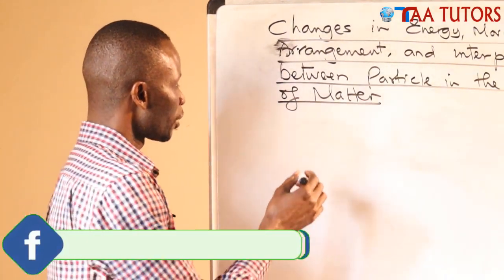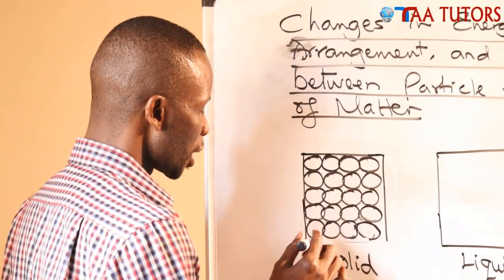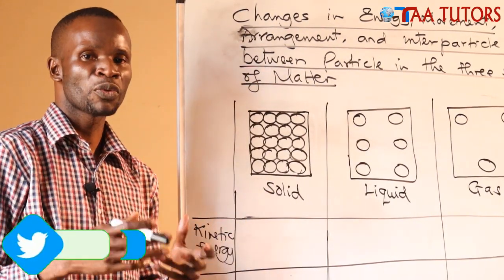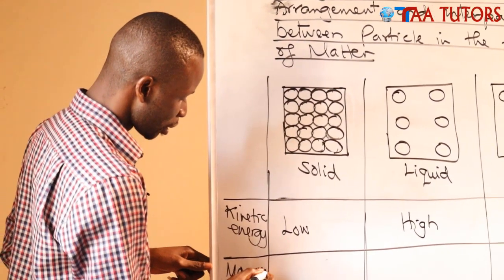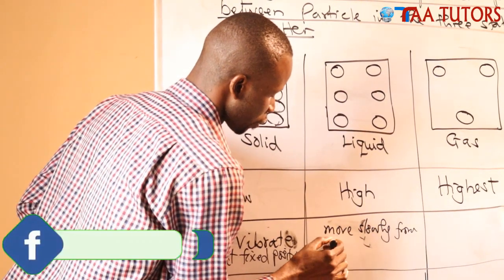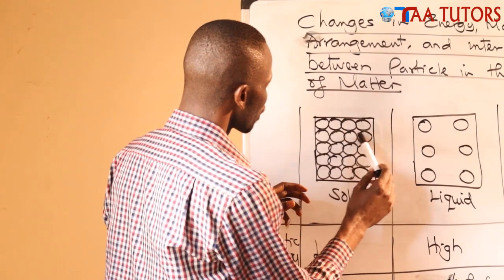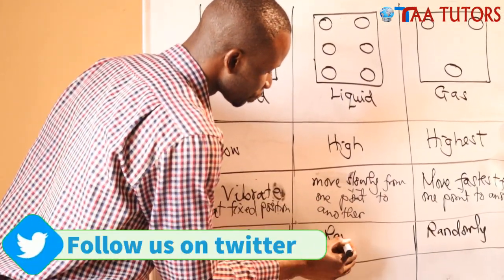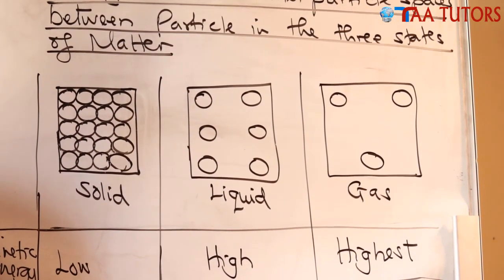IGCSE Chemistry: Matter - Lesson 1.2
Matter (Lesson 1.2) compares the amount of kinetic energy, inter-particle space, movement and arrangement of particles across the three states of matter.